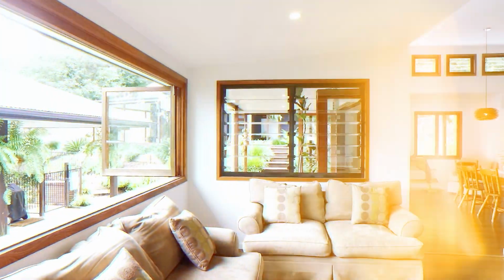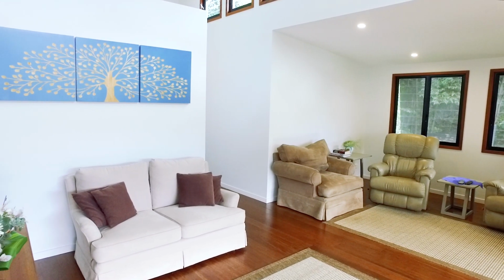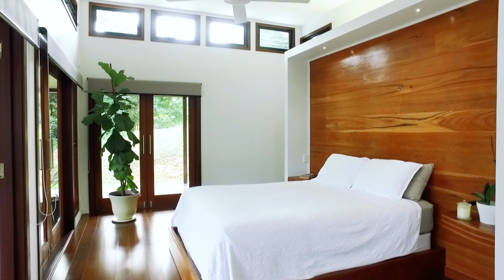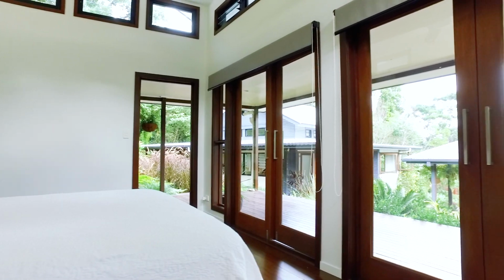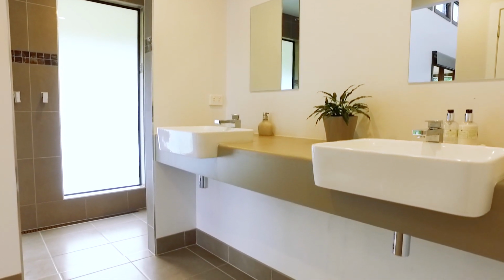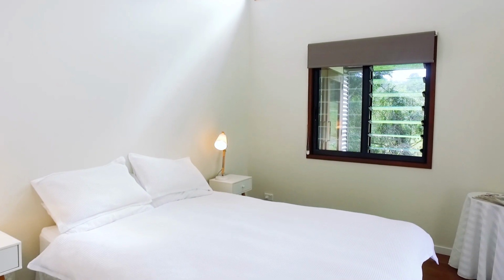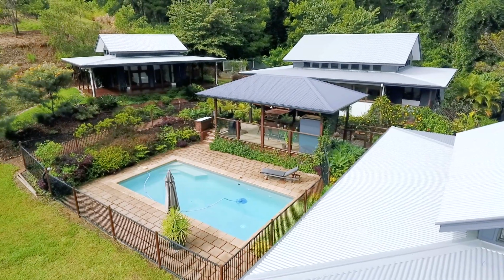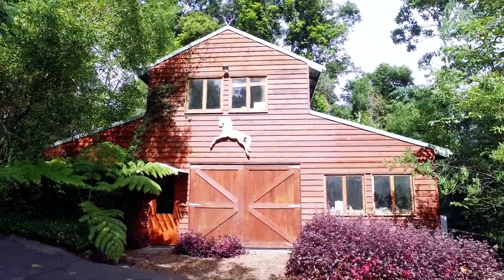Hinternoosa - 10 Blueberry Lane, EUMUNDI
Hinternoosa
10 Blueberry Lane, EUMUNDI